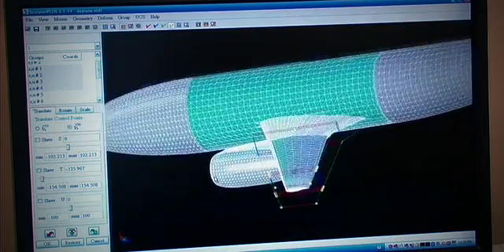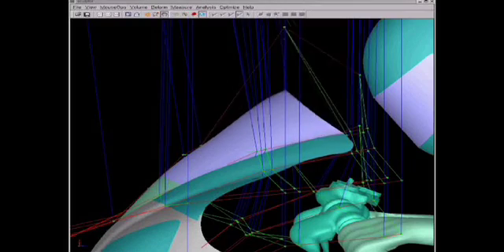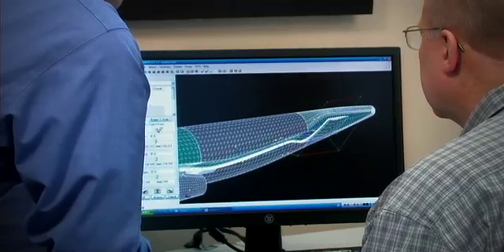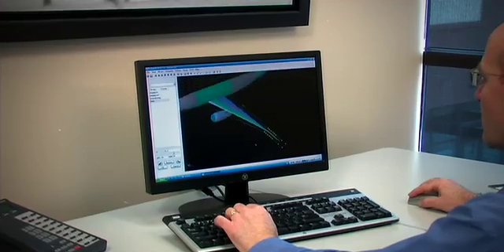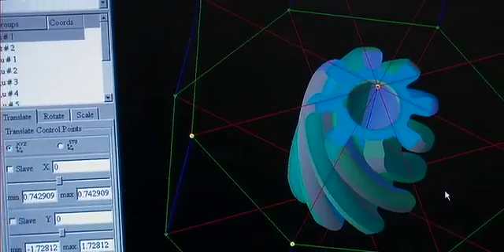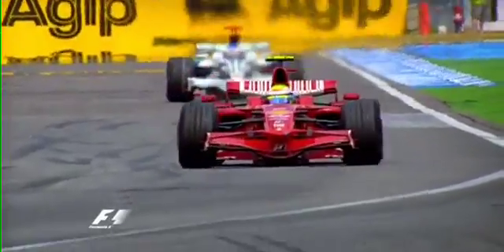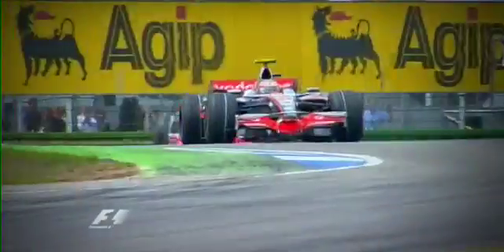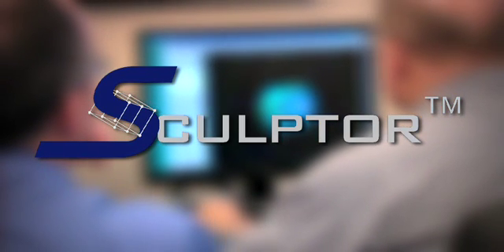Sculptor Software Overview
A brief introduction to Sculptor